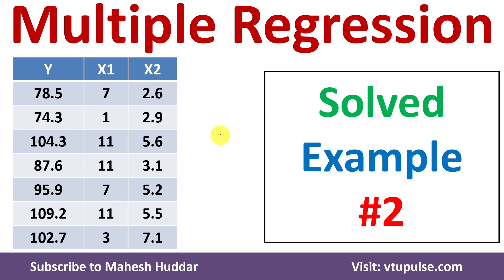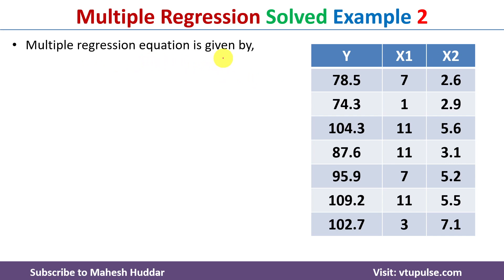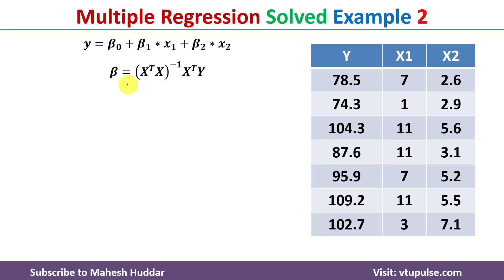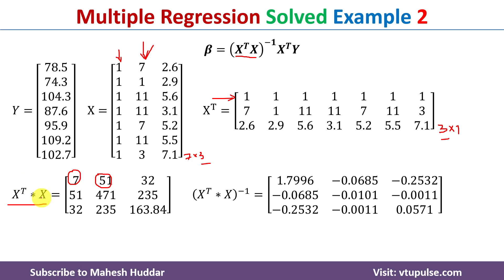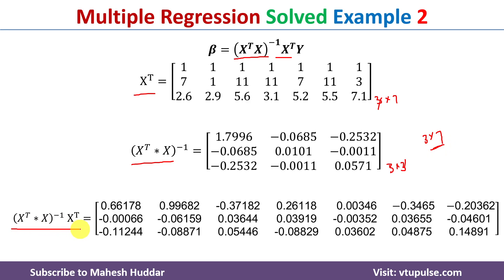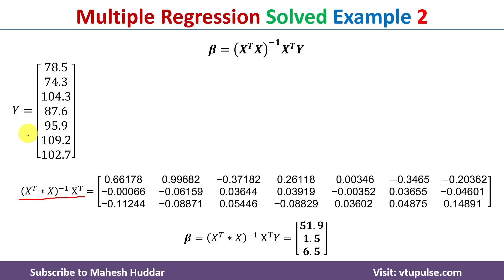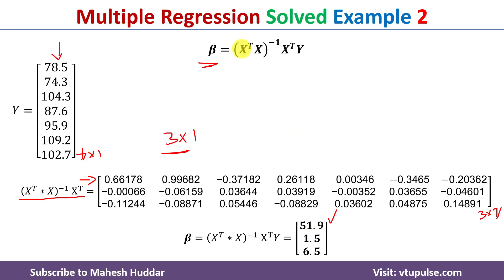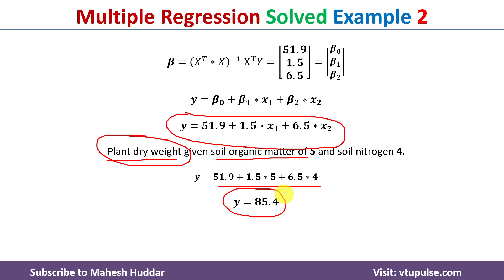2. Multiple Linear Regression Solved Numerical Example in Machine Learning Data Mining Mahesh Huddar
2. Multiple Linear Regression Solved Numerical Example in Machine Learning Data Mining by Mahesh Huddar

The data in the table relate grams of plant dry weight y, to present soil organic matter x1, and kilograms of supplemental soil nitrogen added per 100 square meters x2.
Obtain the regression equation.
Also, predict the plant dry weight given soil organic matter of 5 and soil nitrogen of 4.

The following concepts are discussed:
multiple regression solved example,
multiple regression in machine learning,
regression analysis numerical example,
regression analysis solved example,
regression analysis with one dependent and multiple independent variables